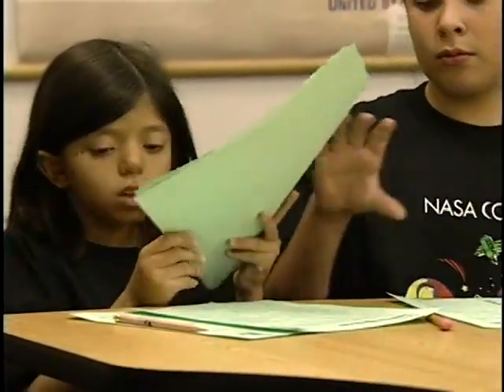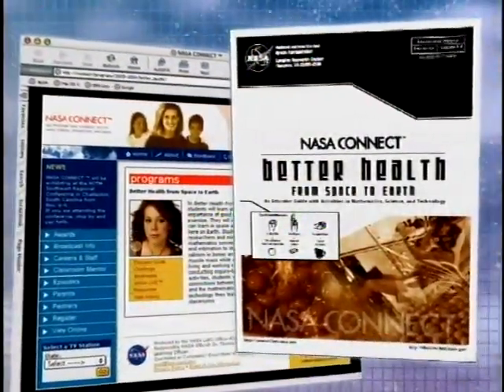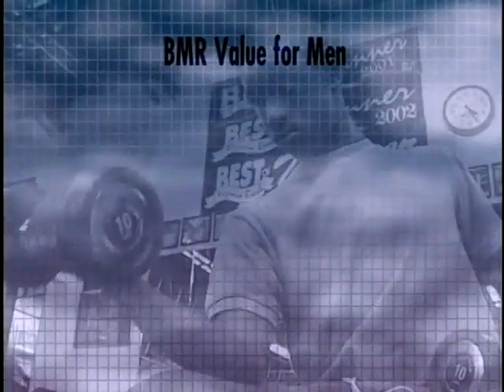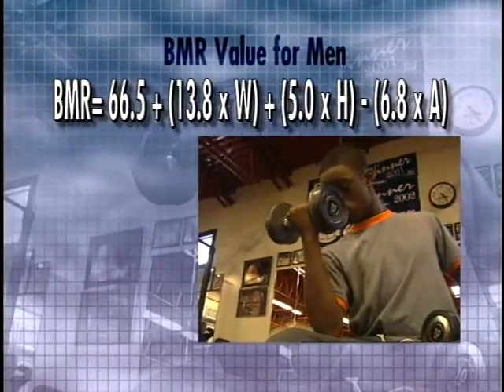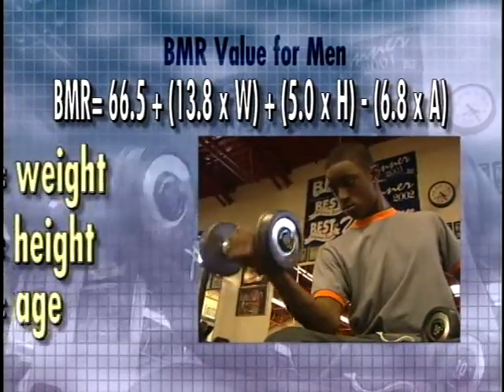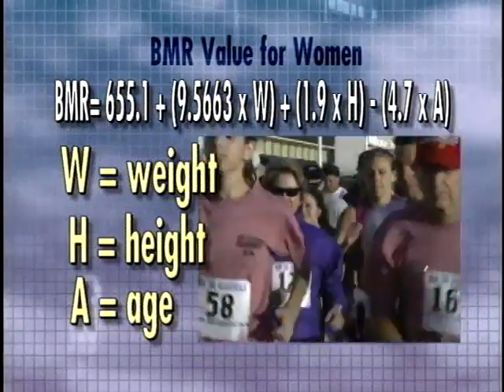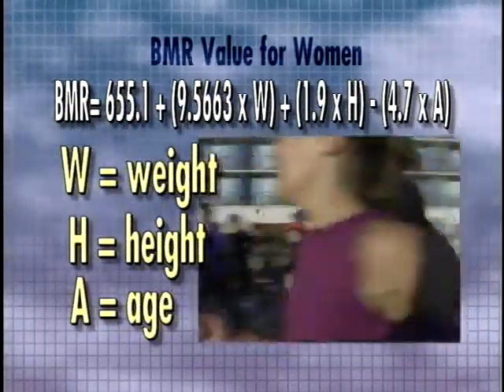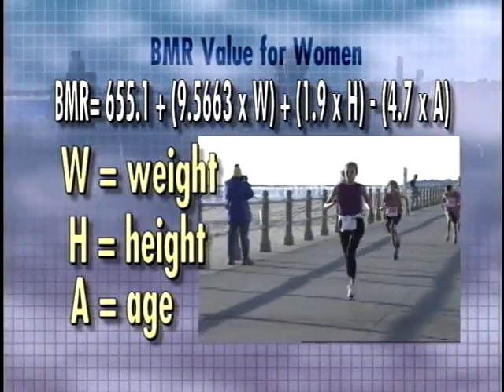NASA Connect - BHFSTE: Energy Needs Activity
This NASA Connect segment gets students involved in the Energy Needs Activity, where they estimate average daily energy requirements based on physical activity and biological factors. Learn about Basal Metabolic Rate (BMR) and key vocabulary related to energy, metabolism, and the human body's needs. This hands-on episode links NASA research to health, biology, and real-life applications in the classroom.

Part of NASA’s educational series NASA Connect (1998–2005), designed to engage students in STEM through real-world problems and NASA science.